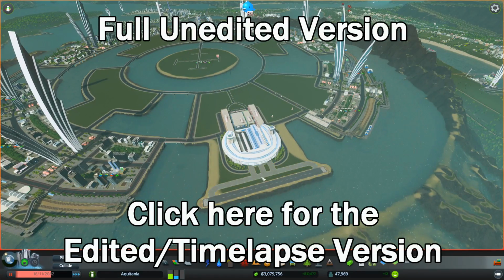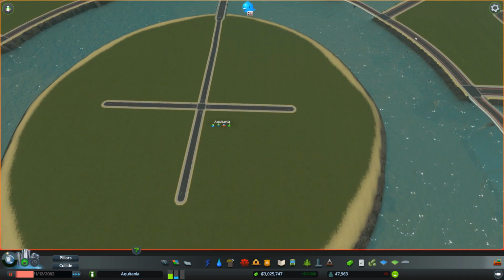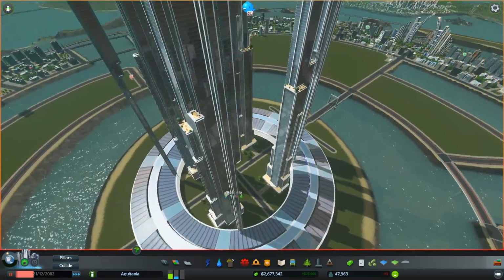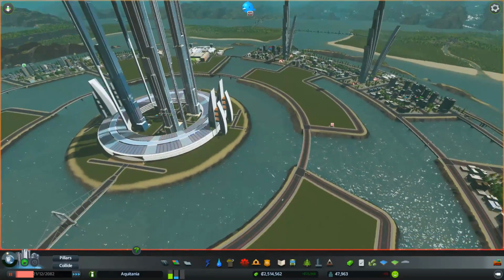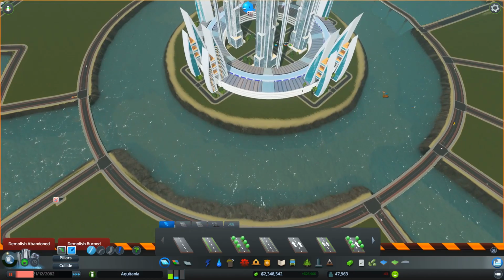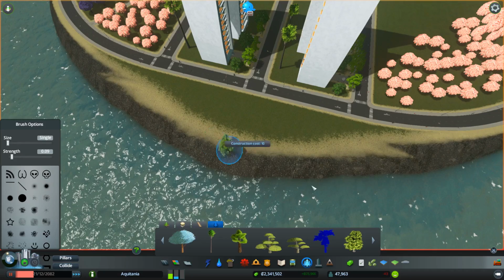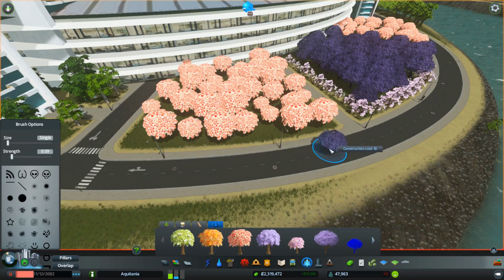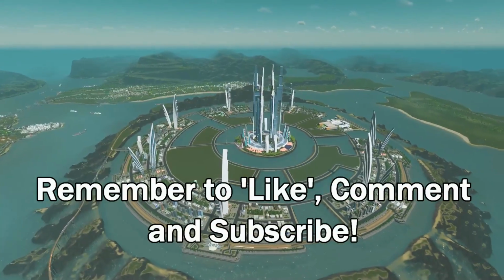Cities Skylines After Dark ►AQUITANIA #16 Stunning City Center!◀ Full Unedited Version [1080p]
A futuristic build using the Aquitania map and Cities Skylines After Dark - can we create something truly epic?

PC Spec
CPU: Intel i7-4790k @4 GHz
RAM: 16GB
GPU: MSI GEFORCE GTX 970

End Titles Music:
Tobu - Candyland